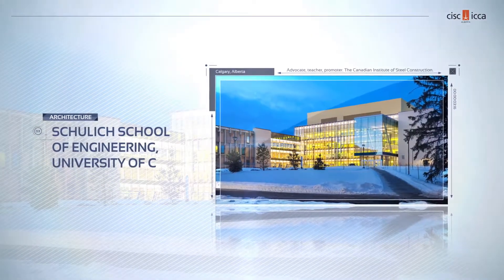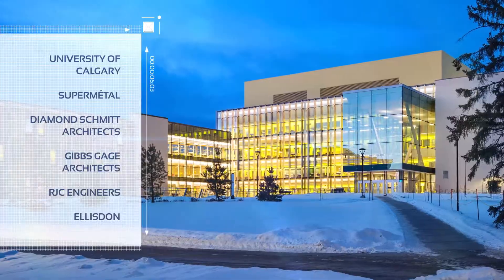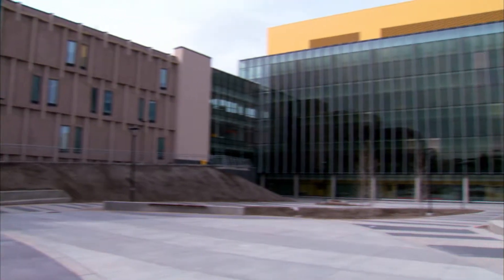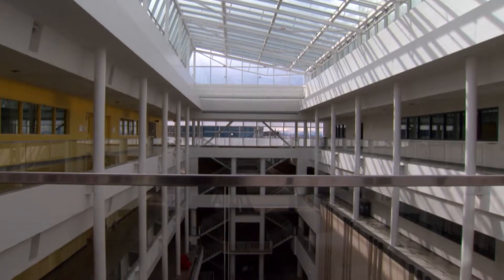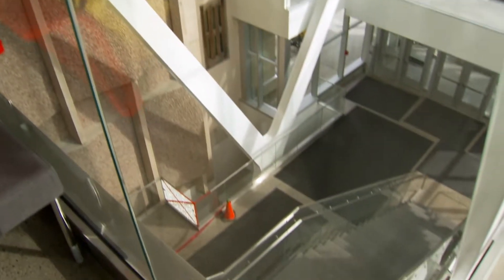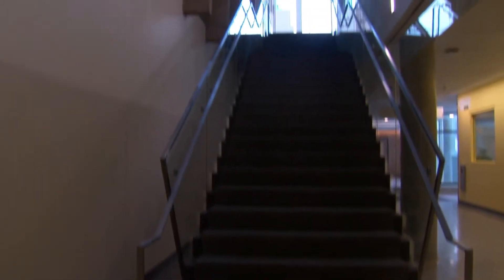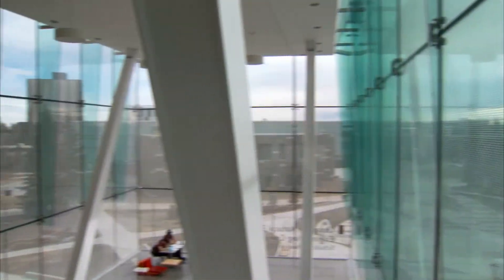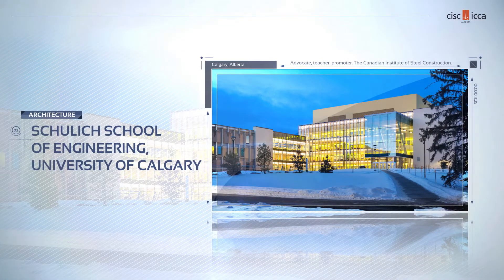CISC 2017 Architecture Schulich School Final Edit